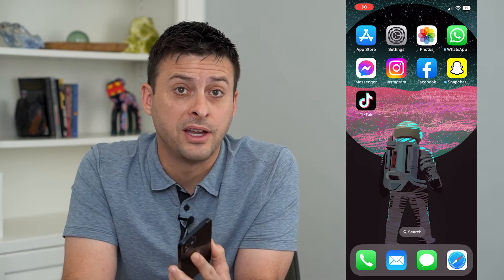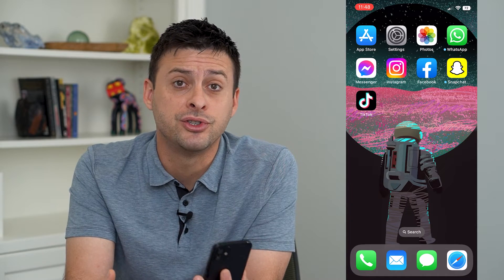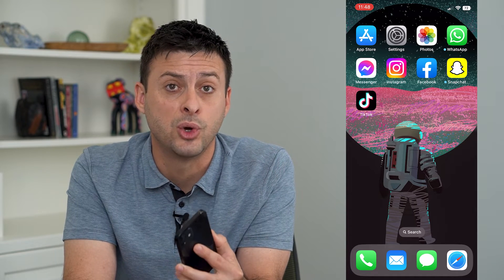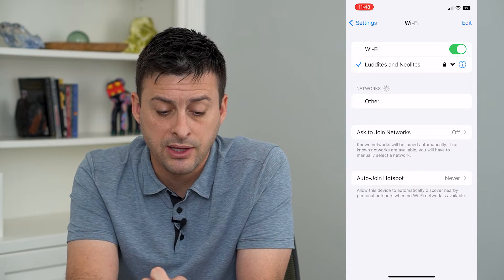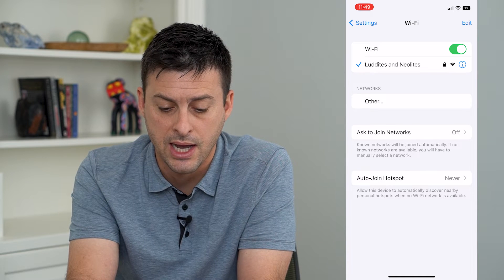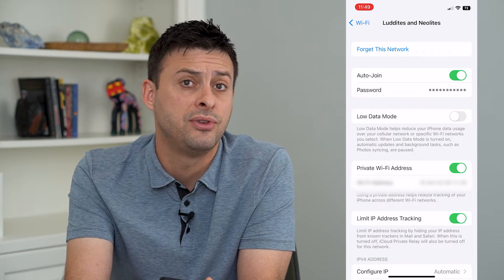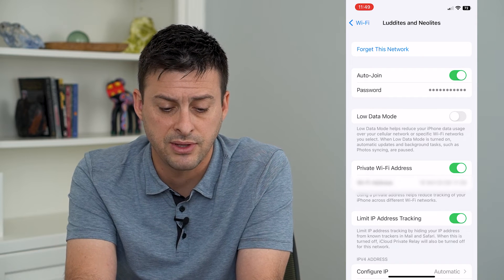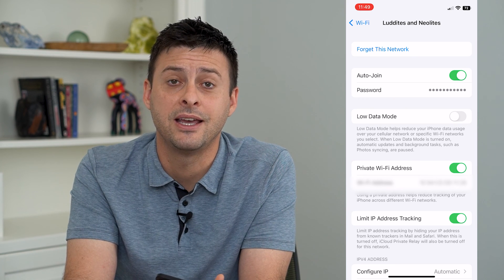How To Forget WiFi Network On iPhone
Let's stop connecting to a WiFi network and forget the network so your iPhone won't automatically join it in the future.